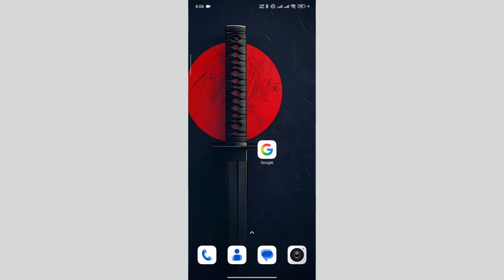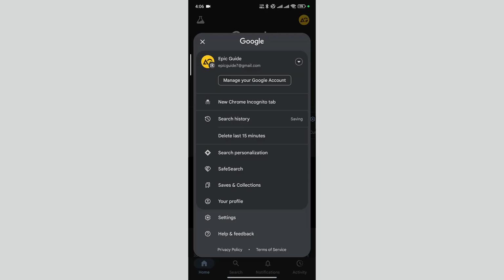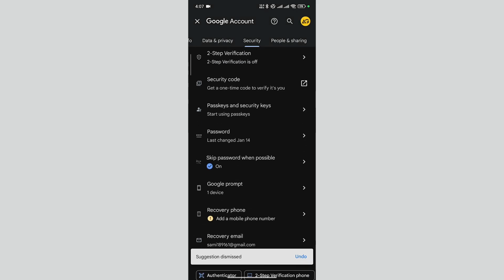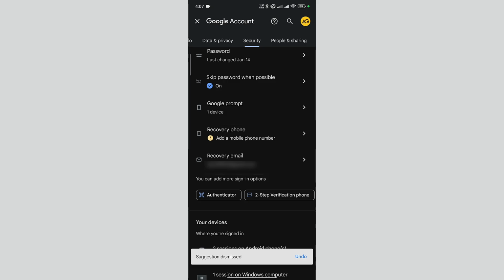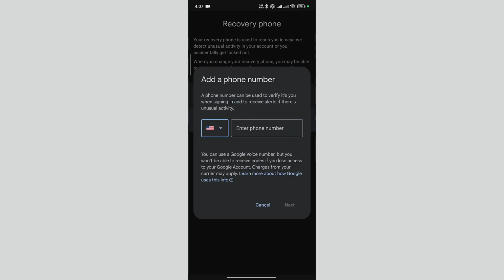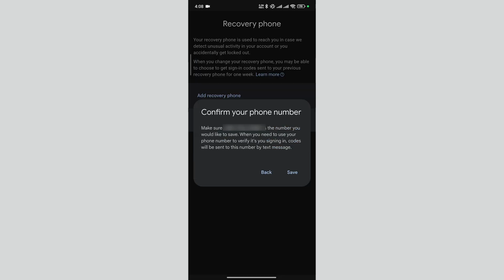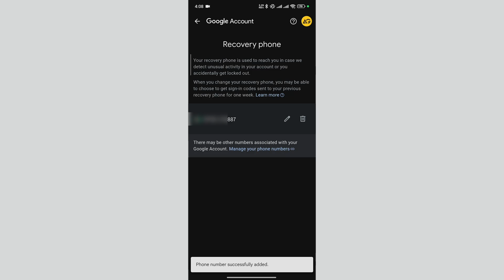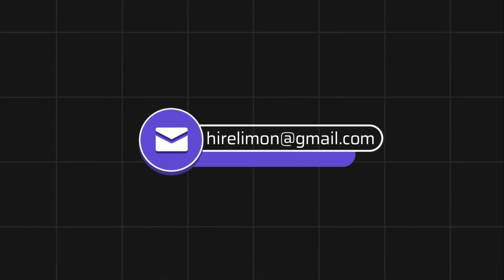How to Add Recovery Phone Number to Google Account 2026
How to Add Recovery Phone Number to Google Account 2025 | Recovery Phone Number to Google Account

Learn how to add a recovery phone number in Gmail 2025 to keep your account secure and accessible. In this step-by-step guide, you'll see how to add a recovery phone number to your Google account easily, how to change a recovery phone number in Gmail, and how to set up a recovery phone number for your Google account on Android. Whether you're setting it up for the first time or updating it, this tutorial covers everything you need to know to set up a recovery phone number for your Google account quickly and safely.